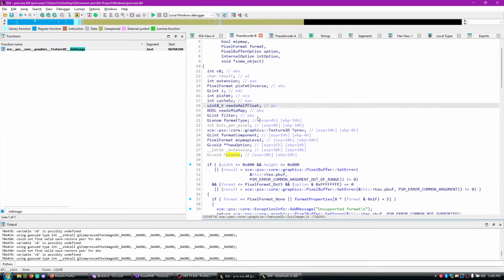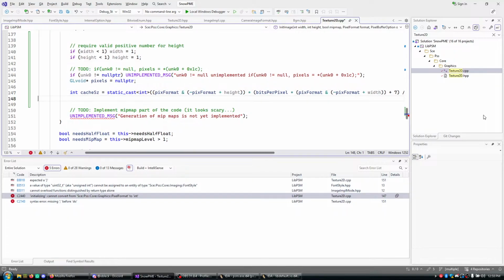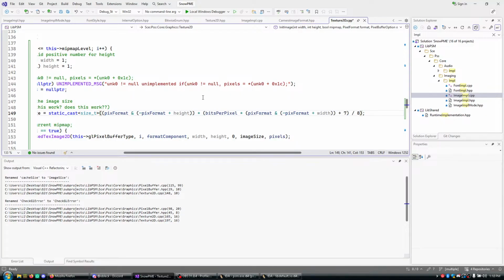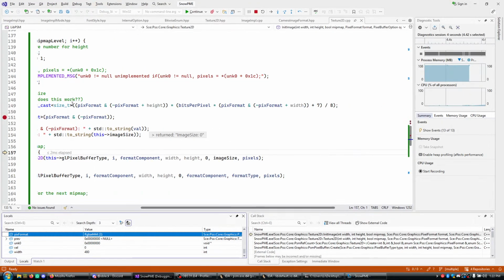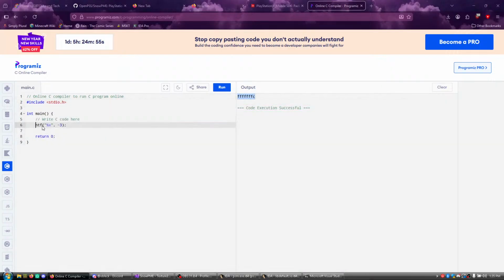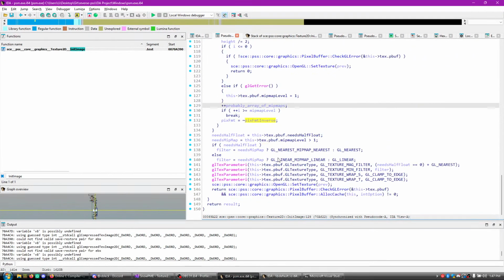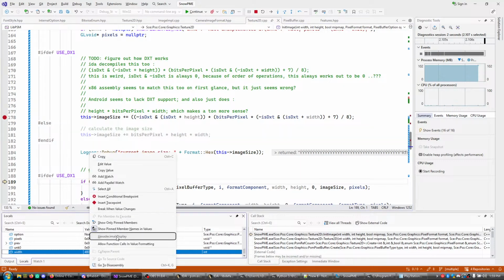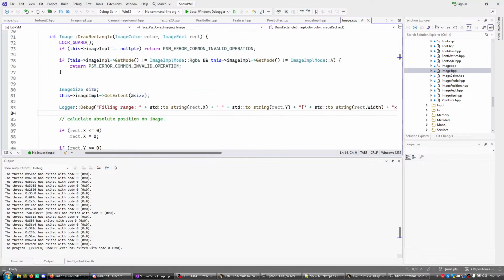Reverse Engineering PlayStaiton Mobile (SnowPME)